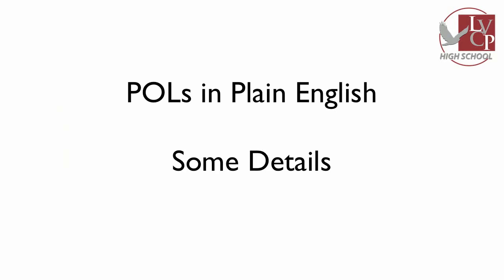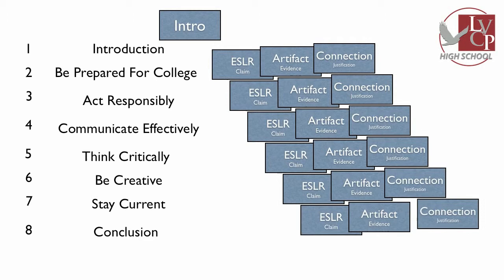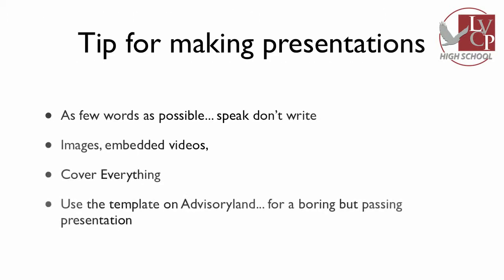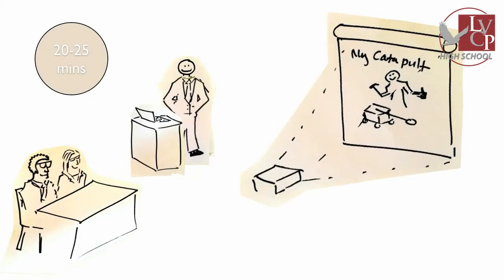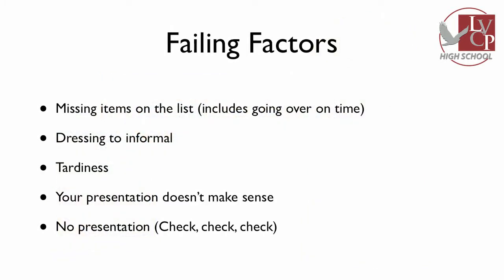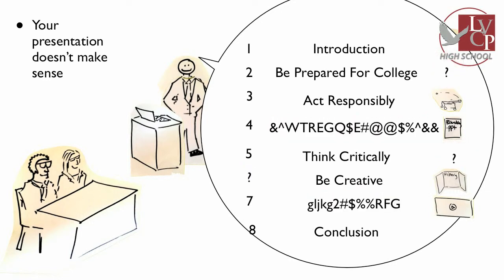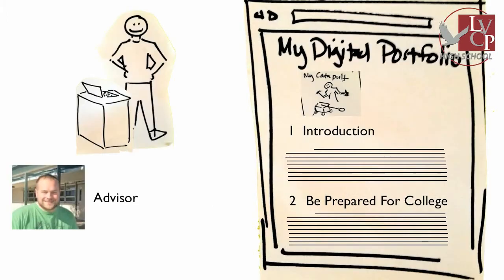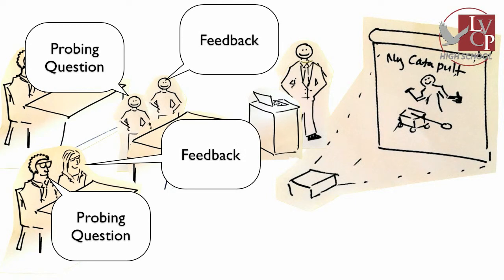5 29 13